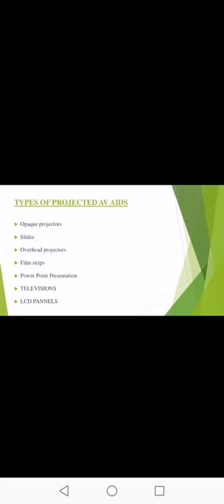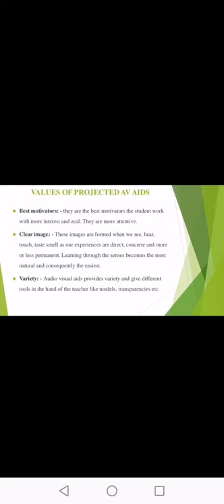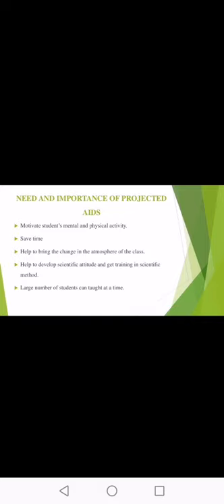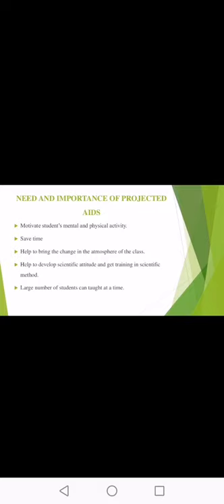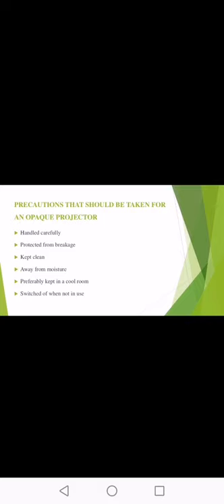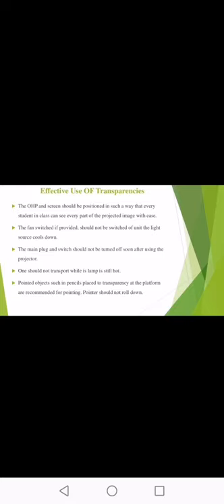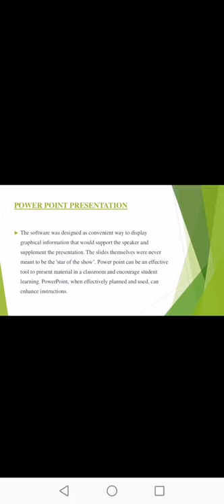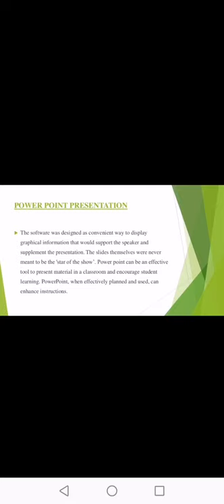Projected AV aids-Part 1- slides, films, OHP, PPP, LCD, TV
Nursing Education - Educational media